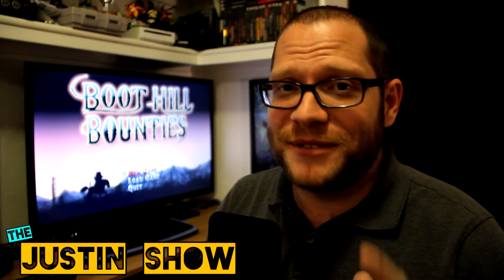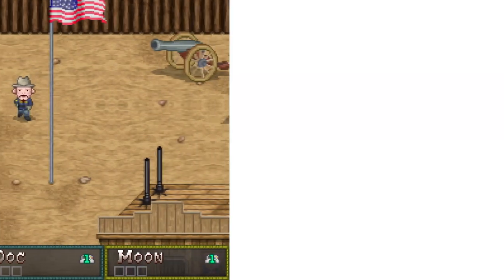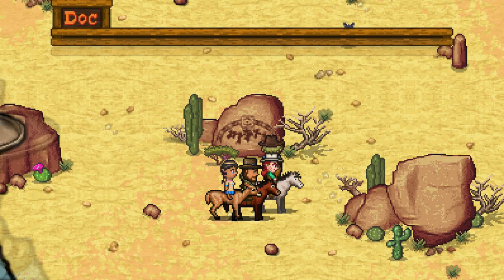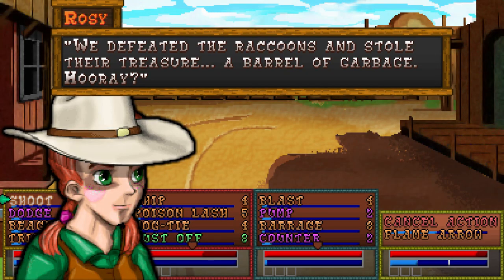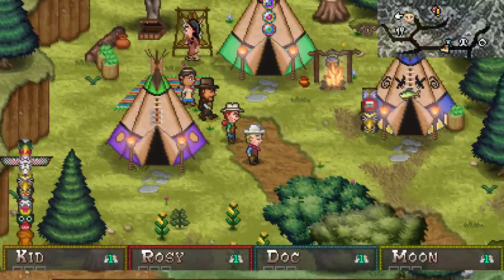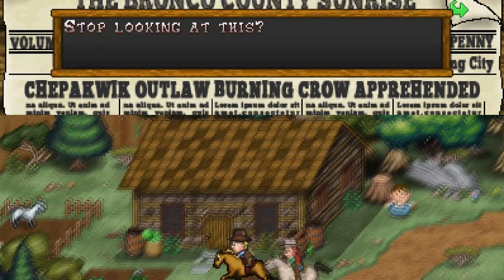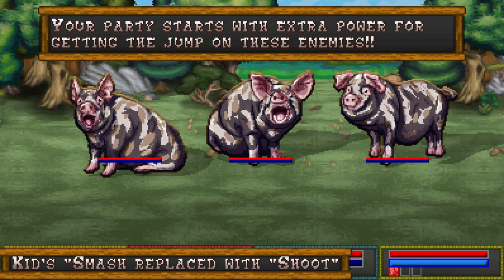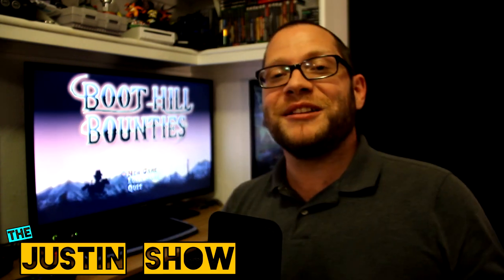The Justin Show - Boot Hill Bounties Review (RPG)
The Justin Show - The Justin Show - Boot Hill Bounties Review (RPG)